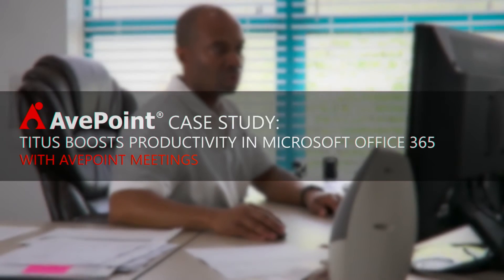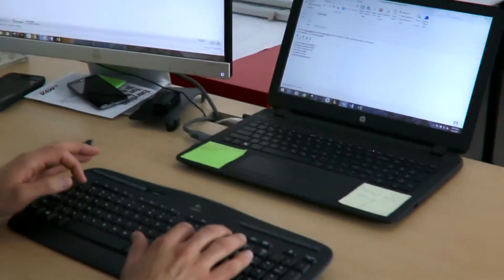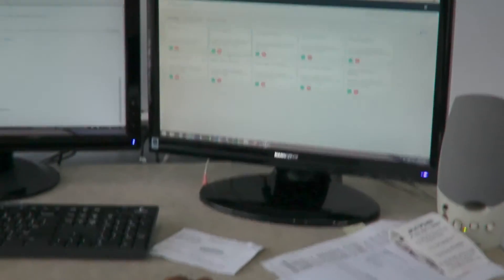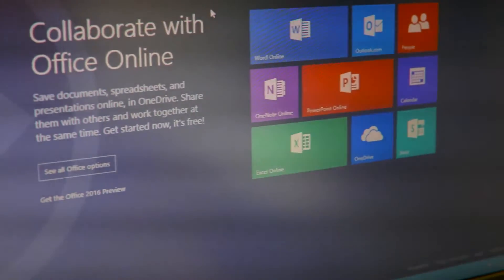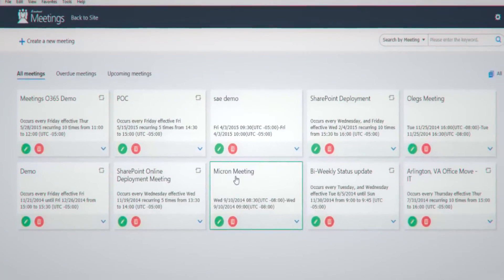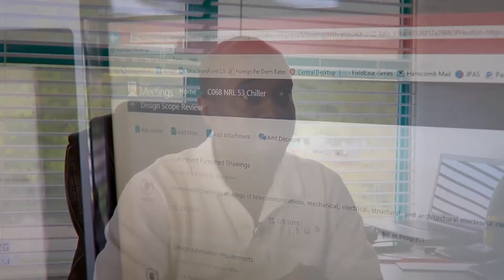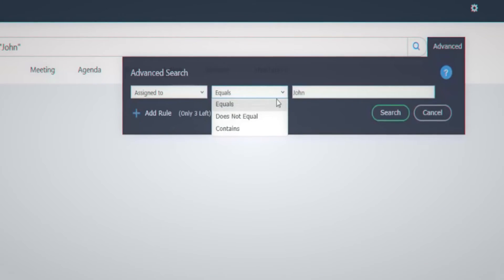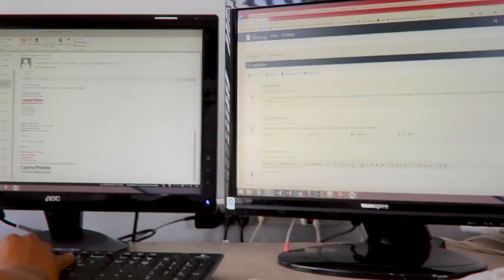Case Study: Titus Boosts Productivity in Microsoft Office 365 with AvePoint Meetings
Find out how Titus effectively recorded meeting attendance, minutes, decisions, and proposals with AvePoint Meetings to ensure accountability.